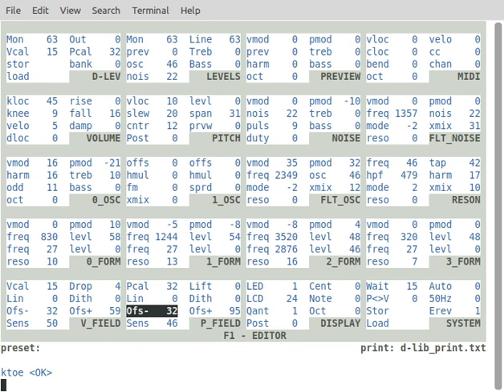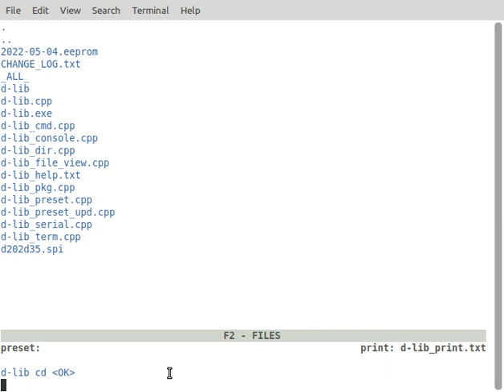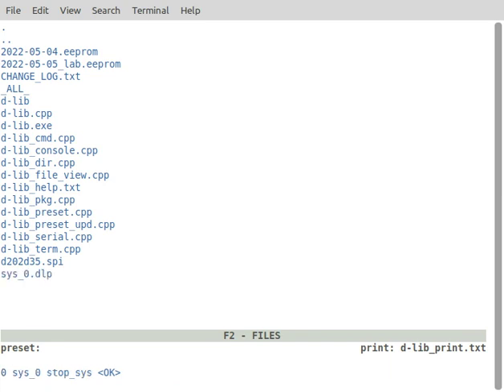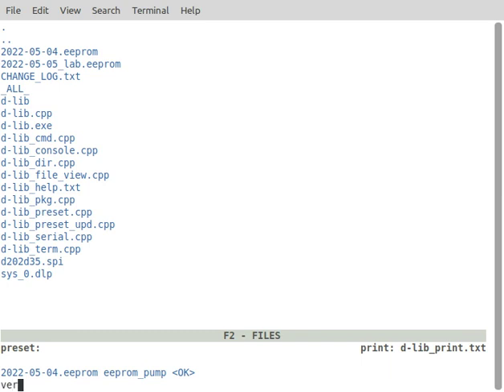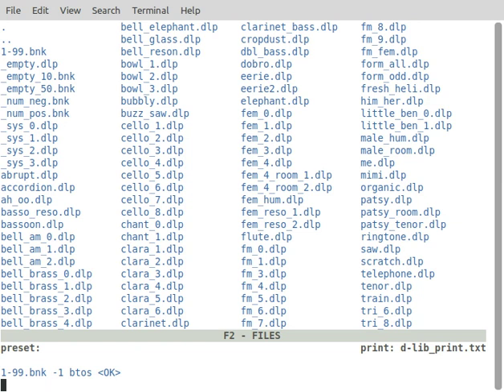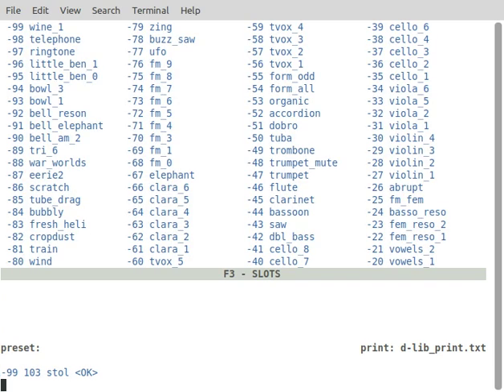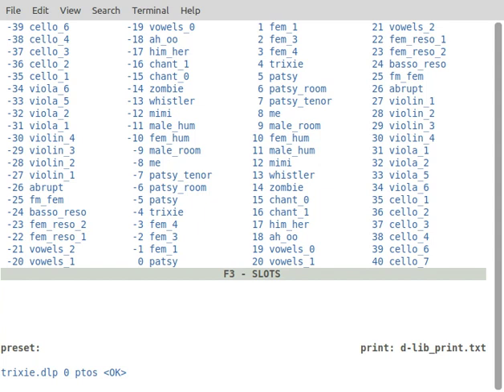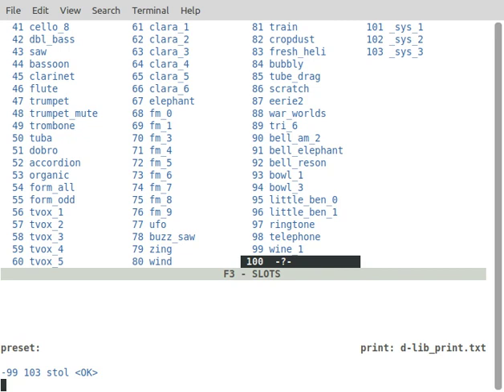D-Lev librarian video 7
New D-Lev software features as of 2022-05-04, and two methods to update the software and presets via the librarian.

NOTE: the very latest load (as of 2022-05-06) also renamed the pitch correction knob from "slew" to "rate" and reversed the sense so that higher settings give faster correction.  These changes didn't make it into the video, but the procedure is the same (though of course the *.spi and *.eeprom file names are different).